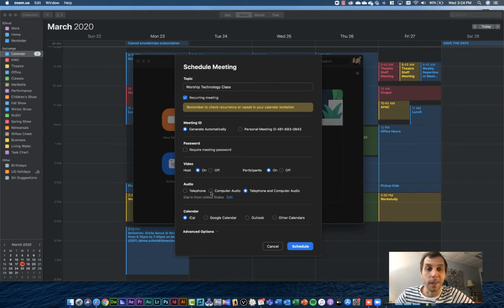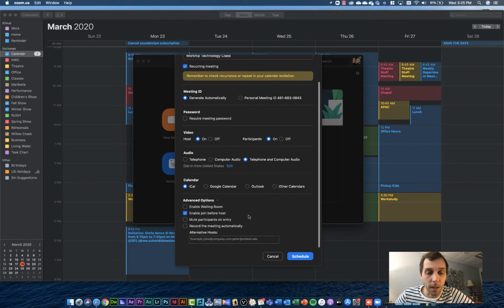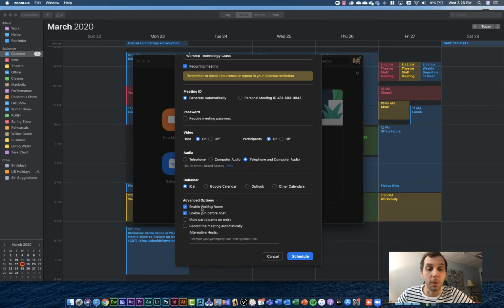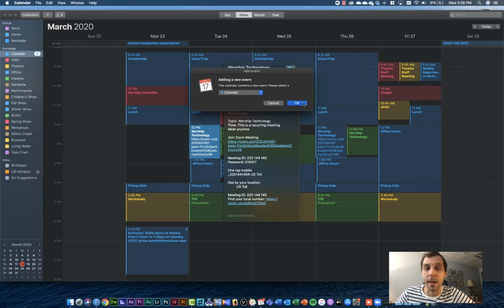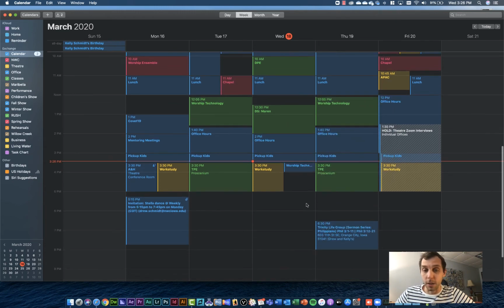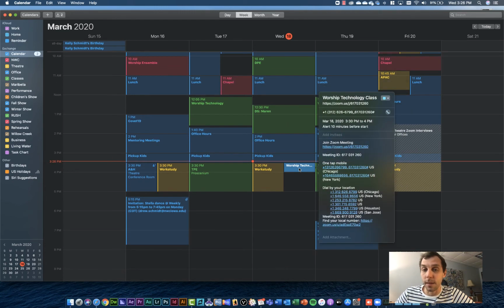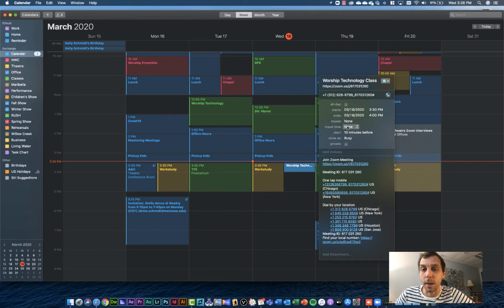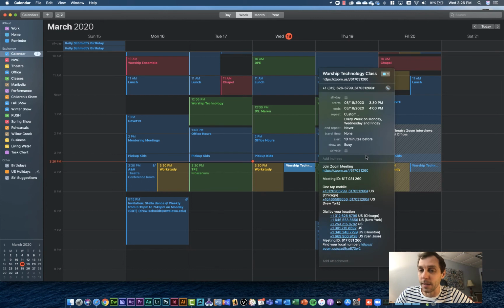08 - Scheduling a Meeting